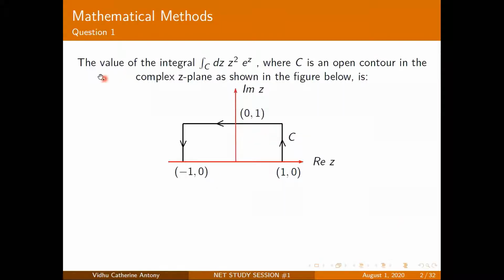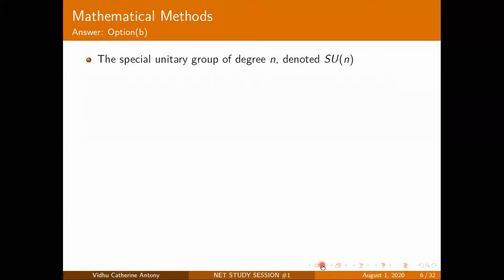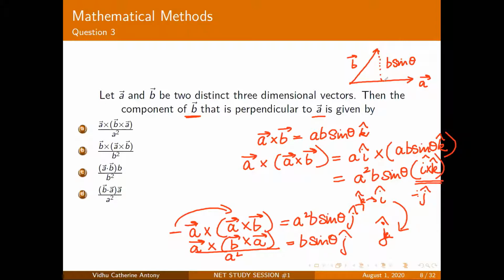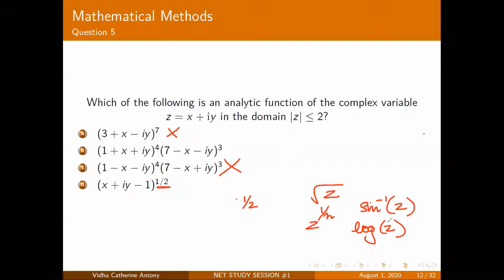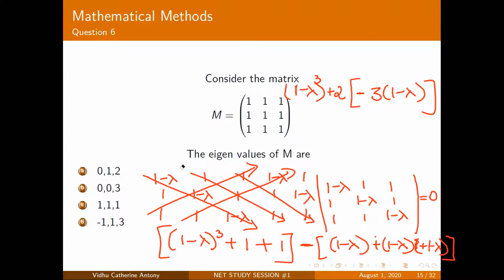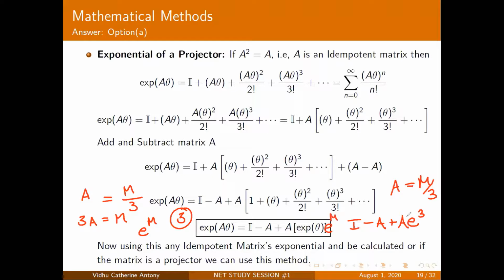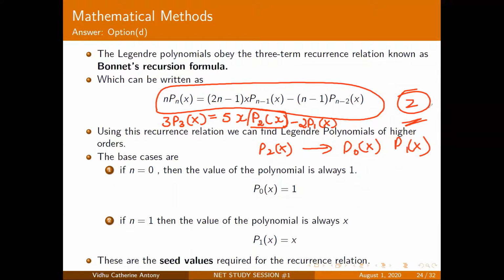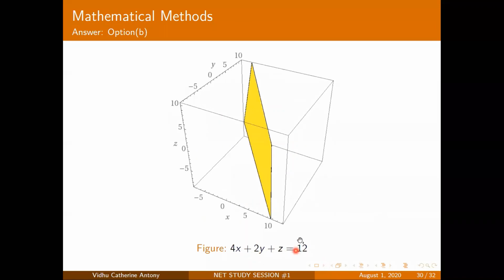NET Physics Lecture 1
Previous Questions on Mathematical Methods